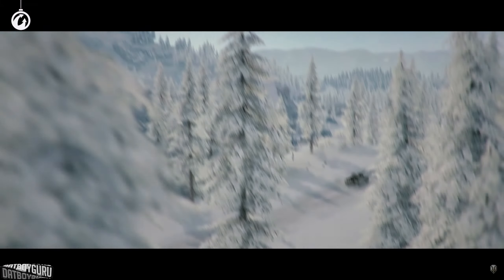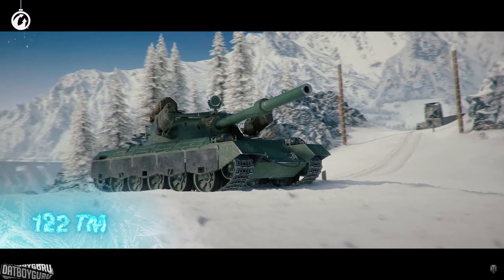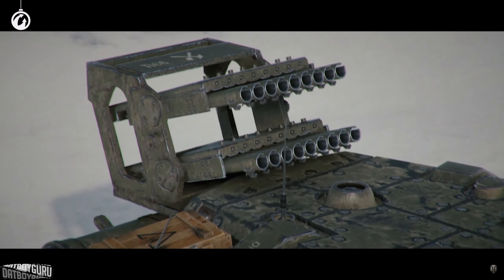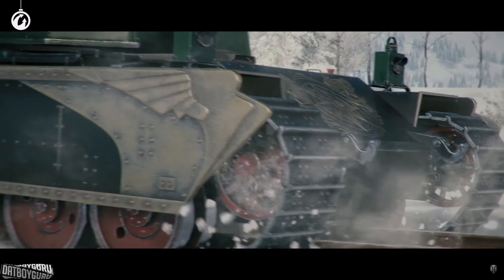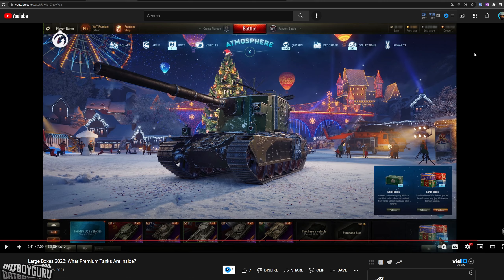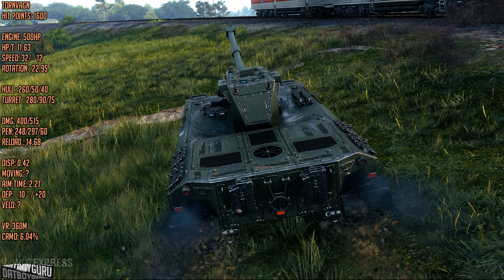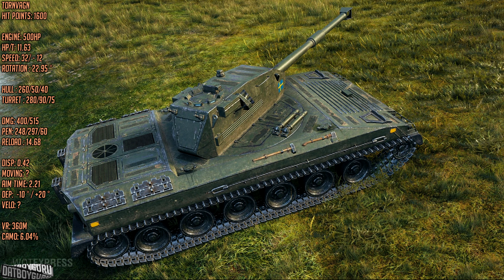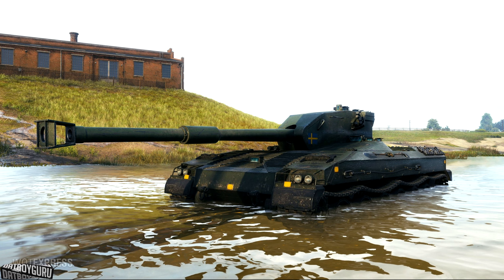Large Boxes 2022 Christmas Ops World of Tanks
We look at all the NEW tanks in the boxes and 3D skins then have a closer look at the Bofors, Caliban and Yoh tanks

00:00 Intro 3 new tanks
02:53 all the 3D skins
05:13 Caliban specs
08:16 Tornvagn specs
10:24 M-IV-Y specs